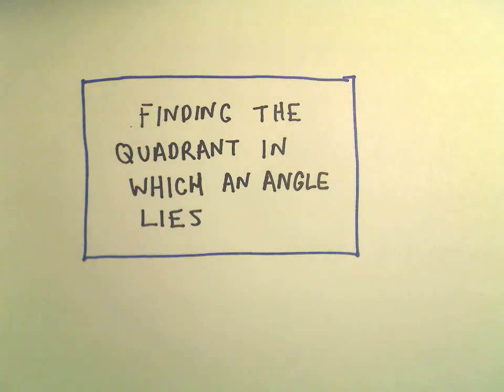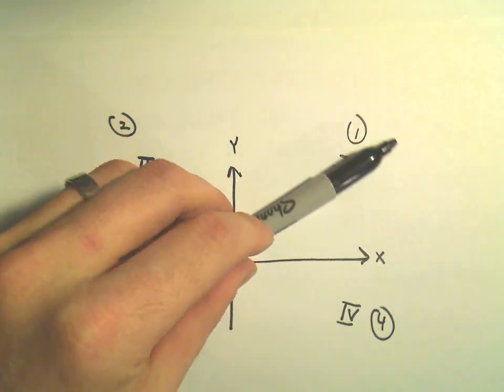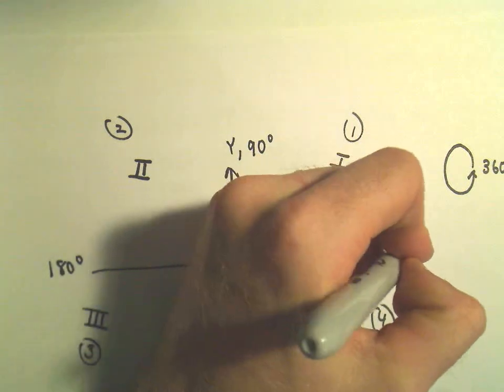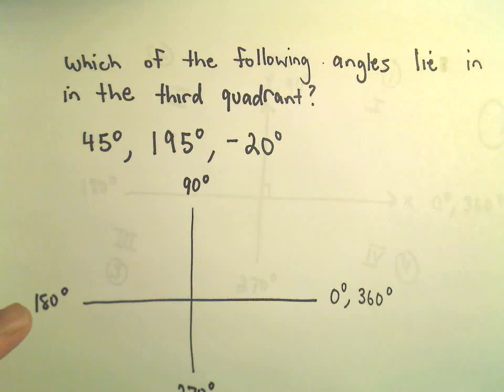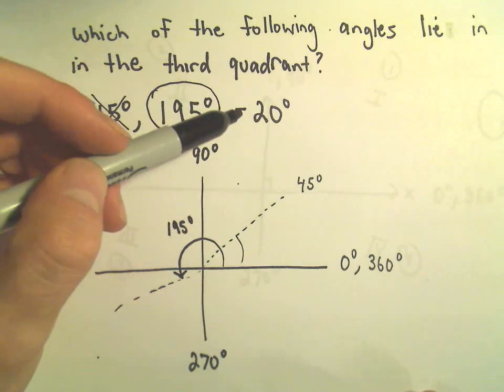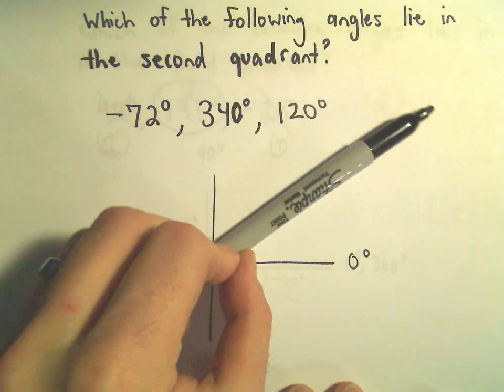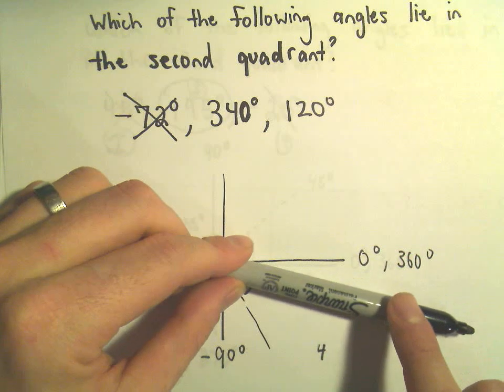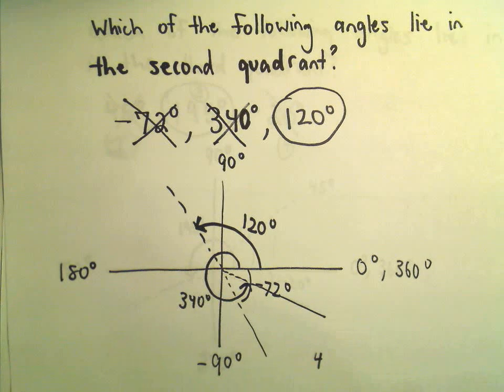Finding the Quadrant in Which an Angle Lies - Example 1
You da real mvps!   $1 per month helps!! Finding the Quadrant in Which an Angle Lies - Example 1.  In this video, I consider a few different angle (measured in degrees) and find the quadrant which they would belong to.